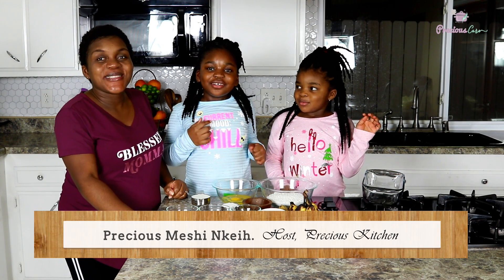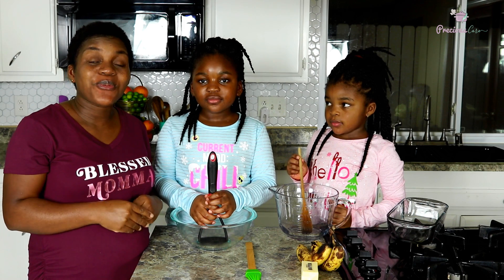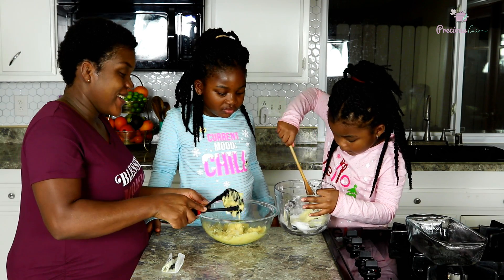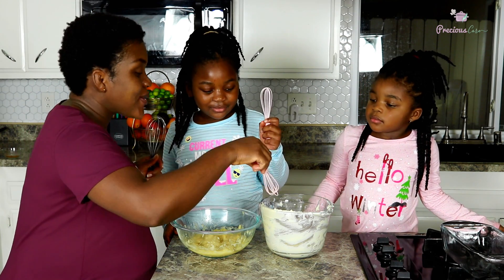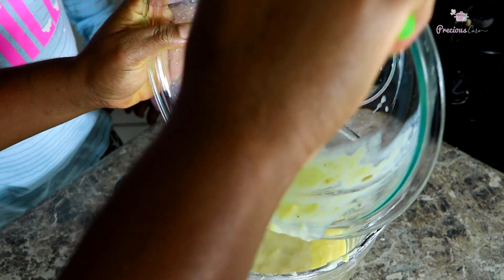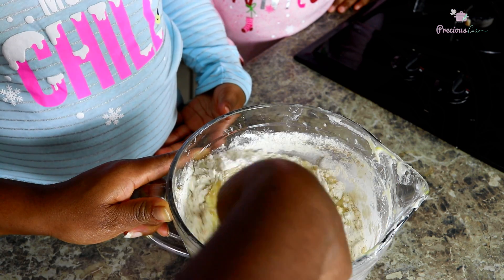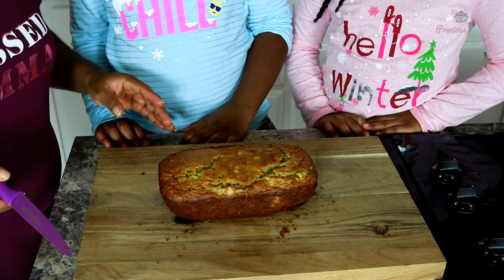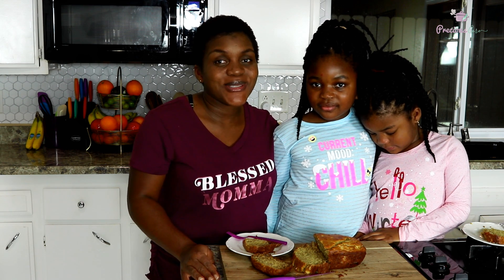The Most Delicious Banana Bread! Easy Moist Banana Bread Recipe - Precious Kitchen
Here is an Easy Moist Banana Bread recipe and in fact, the only banana bread recipe you will ever need! It is super moist, with so much flavor from the bananas and the special blend of ingredients. Hope you enjoy this video below of me and my kids whipping up this moist banana bread. It is the most delicious and we totally had fun while filming this!

THANK YOU GUYS SO MUCH FOR ALL THE LOVE!